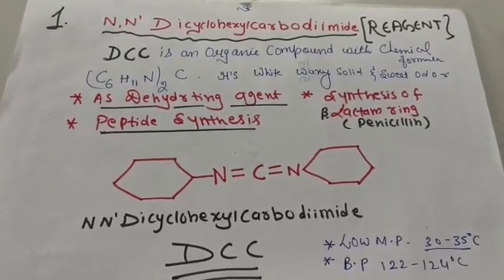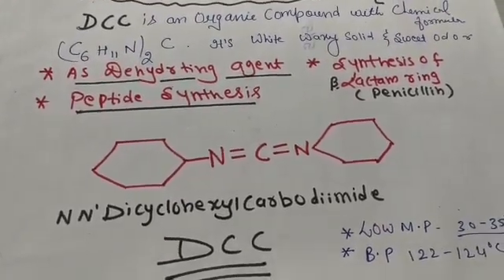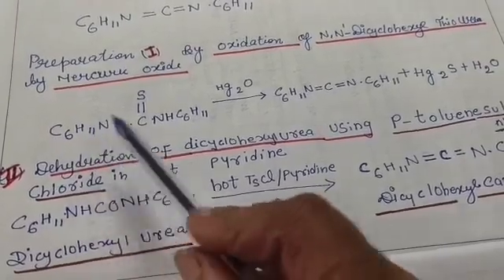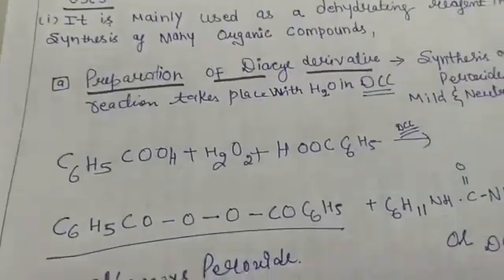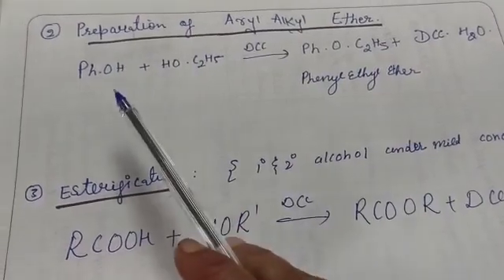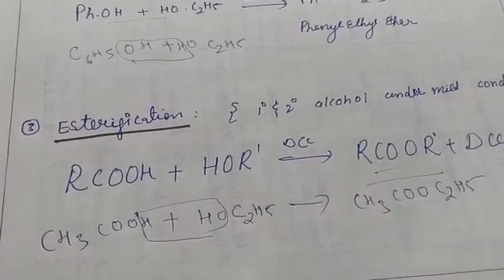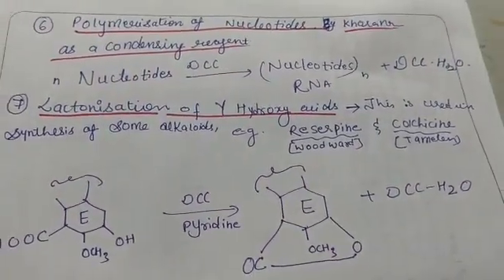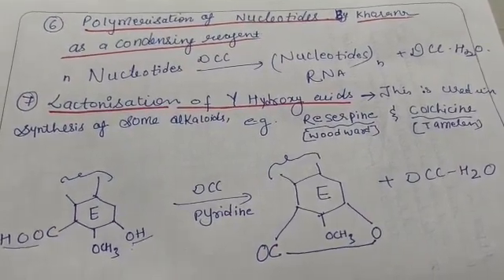DCC, Dicyclohexylcarbodiimide, organic Reagent M.sc ,Bsc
Very easy explanation of DCC it's preparation, application